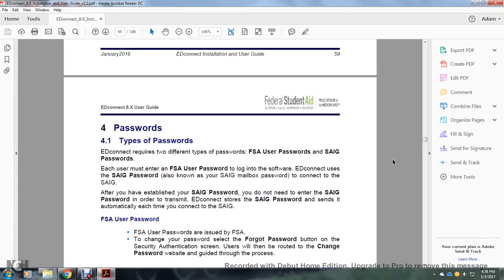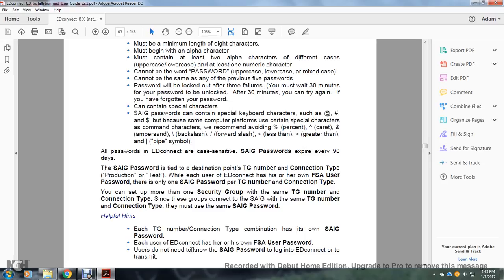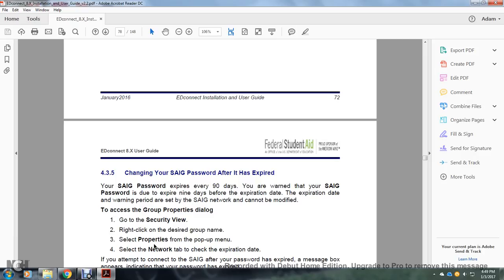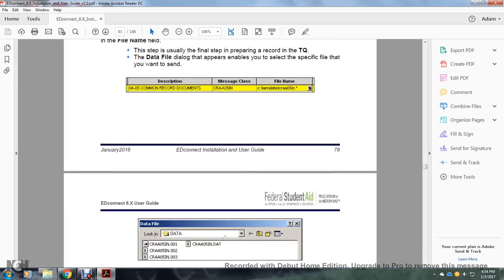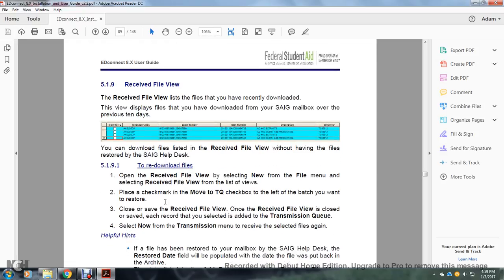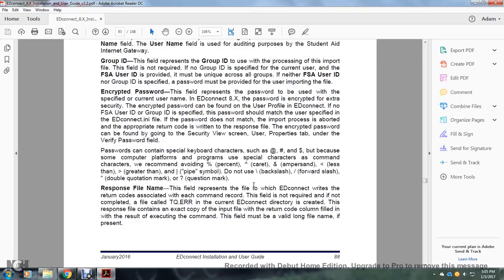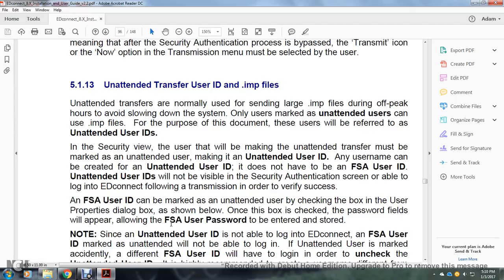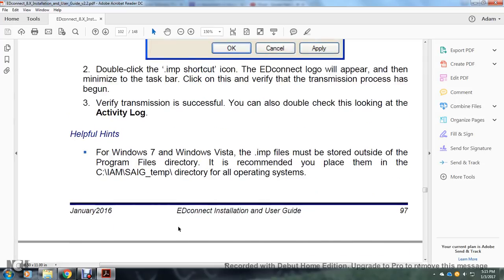EDCONNECT8 X FSA004